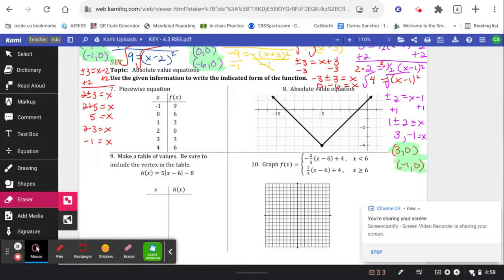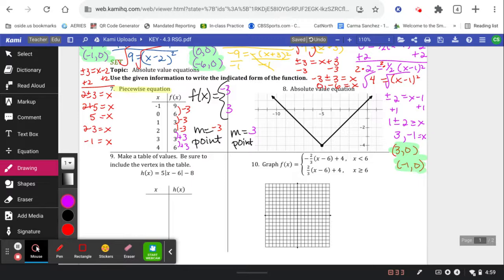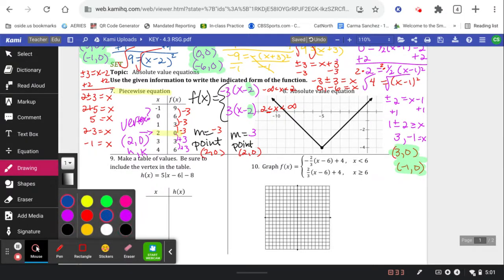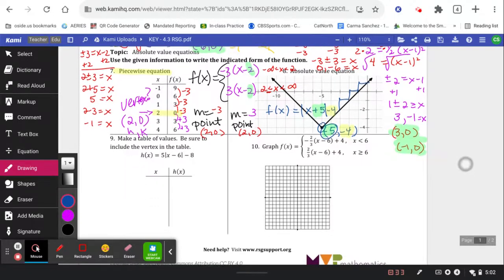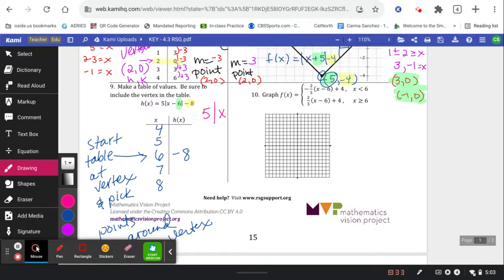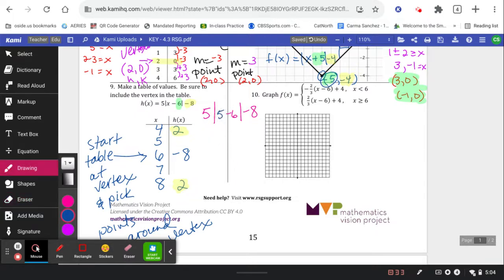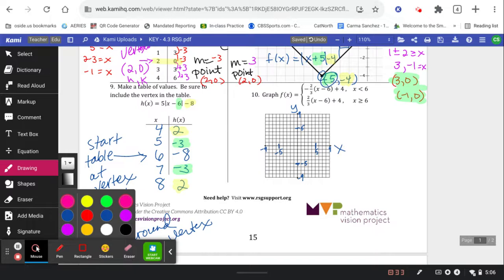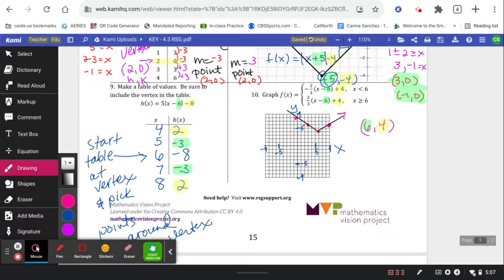M2 4.2 Set (p 15)